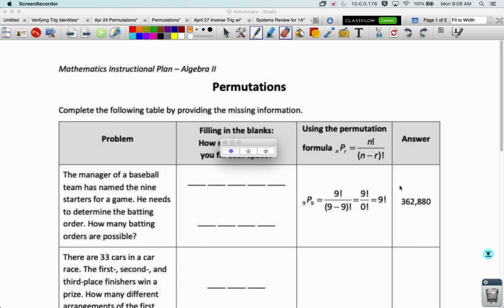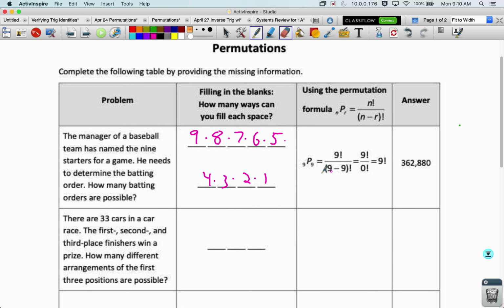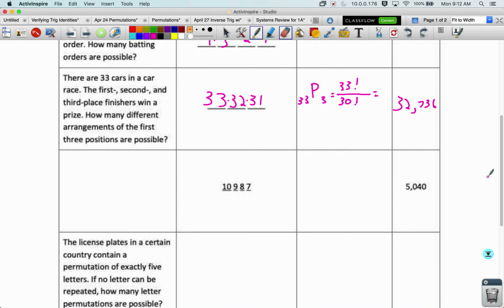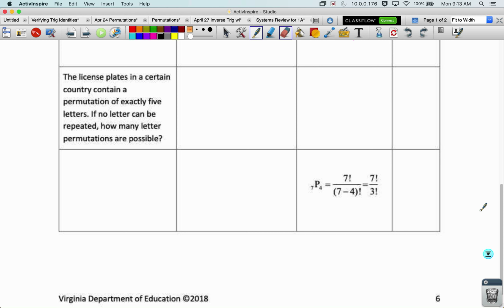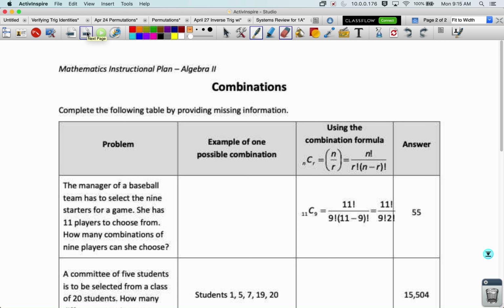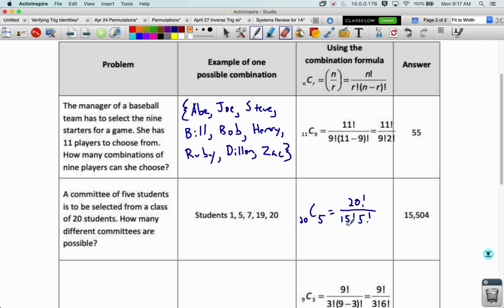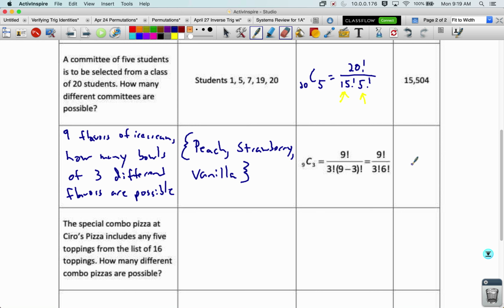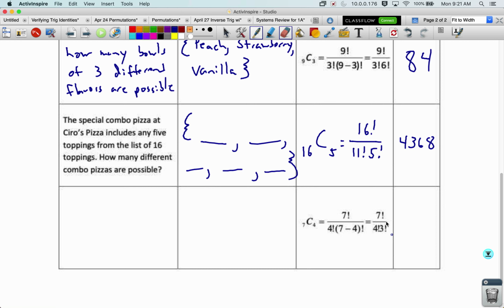Permutations and Combinations Classwork Help Video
College Algebra
Mr. Olson